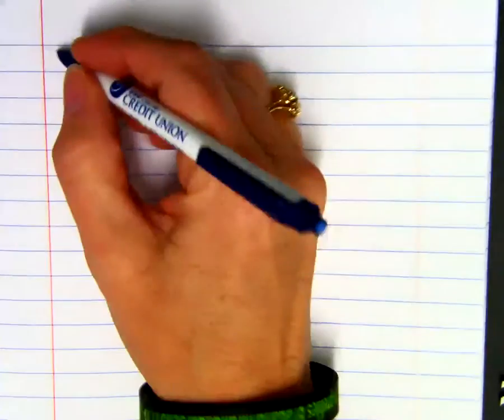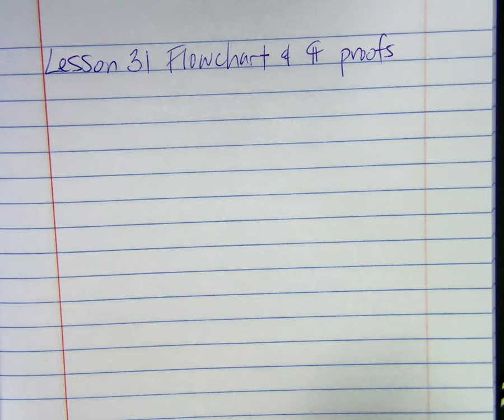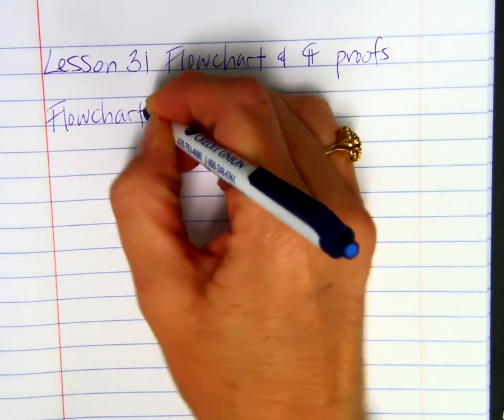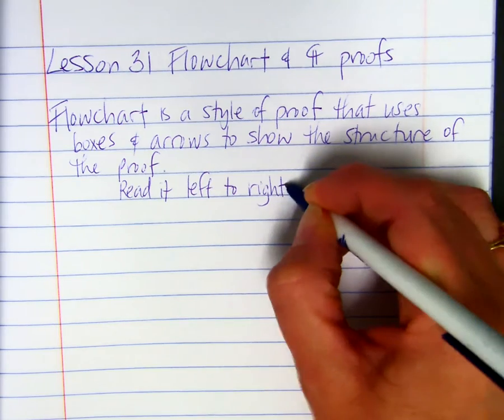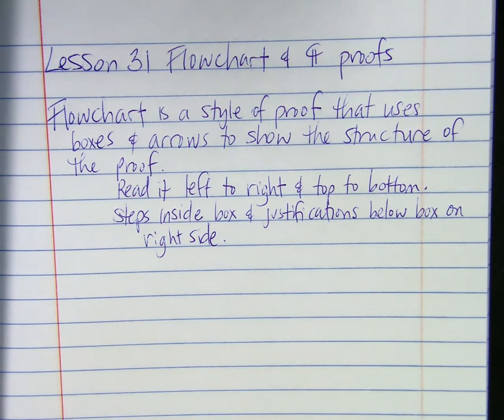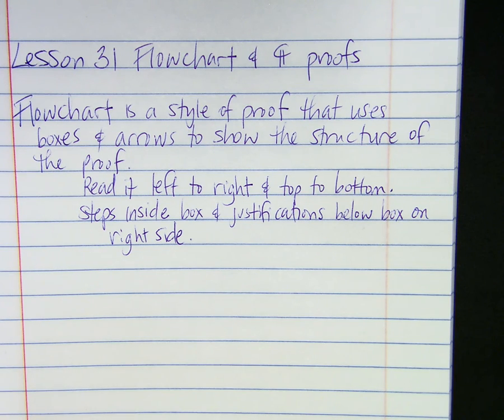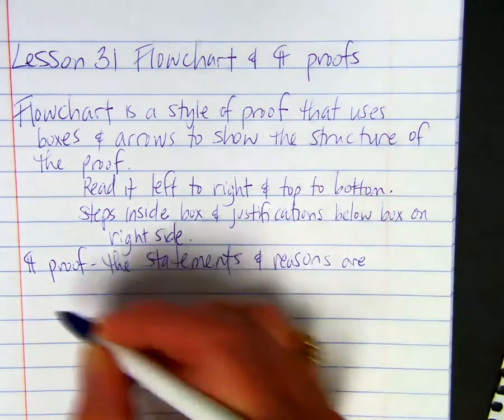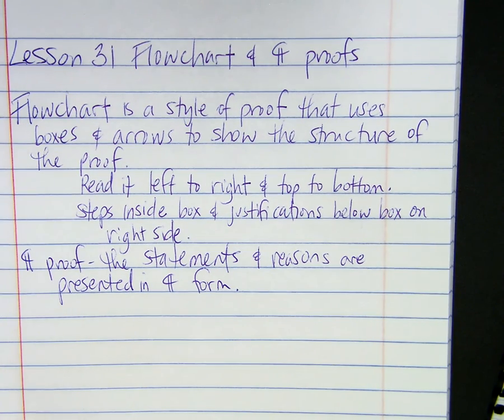Flowchart and Paragraph Proofs